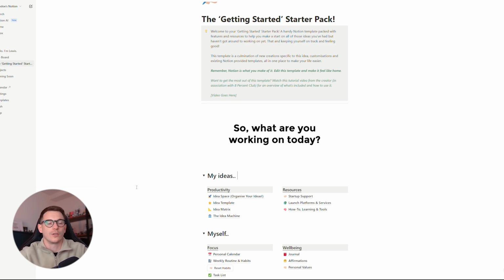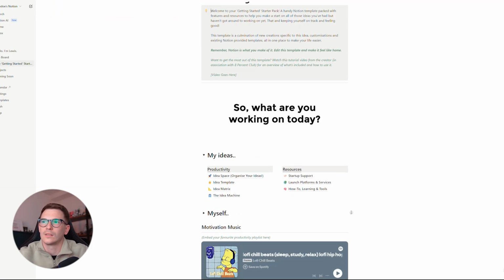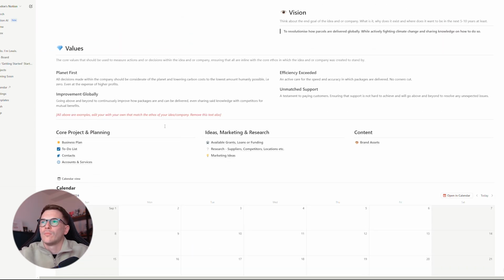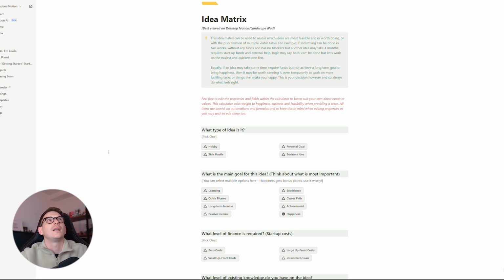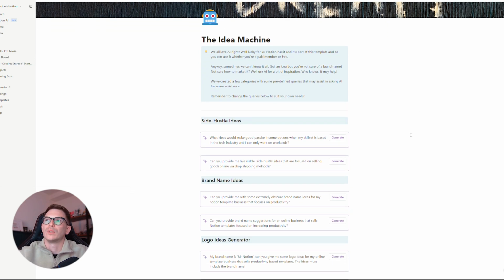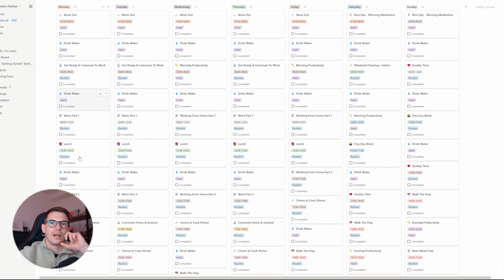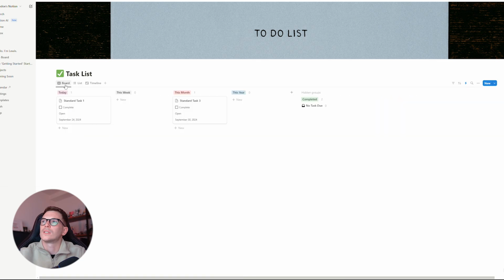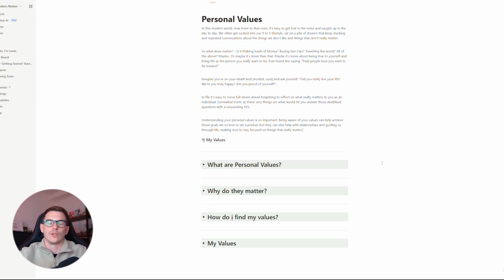The 'Getting Started' Starter Pack - Notion Template Overview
In association with the 'Getting Started' starter pack Notion Template. Created and released by Lewis. This video gives a run down on what the template is, why it was created and how to use it.

For anyone that doesn't know, this is a productivity based Notion Template, made to allow working on both your ideas and wellbeing from the same place at your own pace. Small steps lead to great things!

Give it a go, let us know your thoughts and share any feedback you may have.